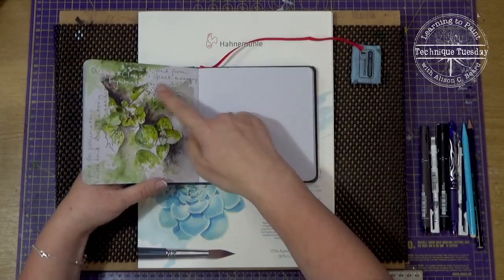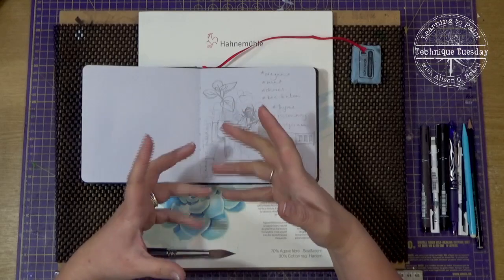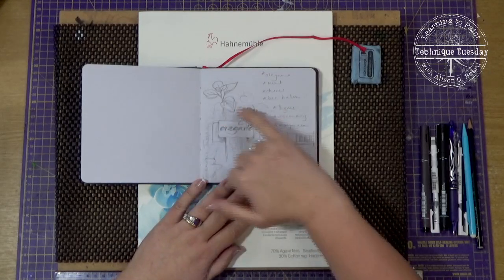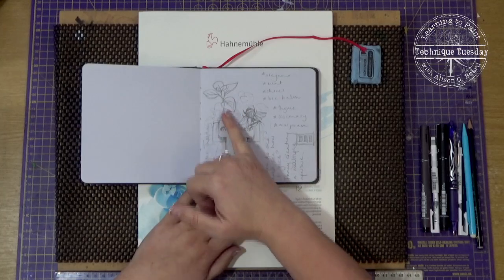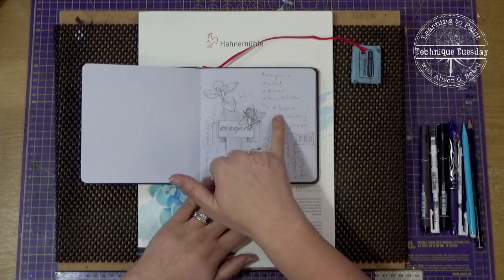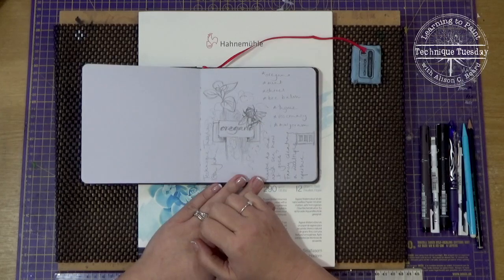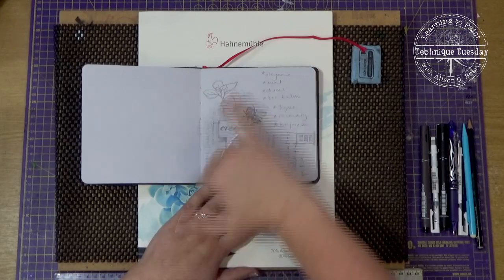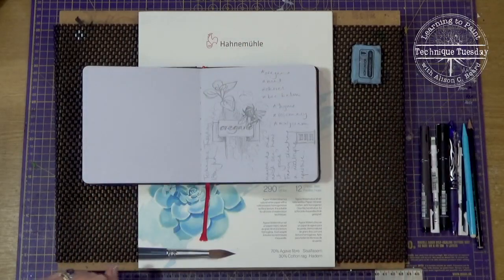Technique Tuesday: 18th January 2022 - Introduction to Herb Project Part 1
Ali welcomes several audiences for today's broadcast and begins to put together her herb project, inspired by 'Plan Bee'

and to see more of her blog Instagram Facebook